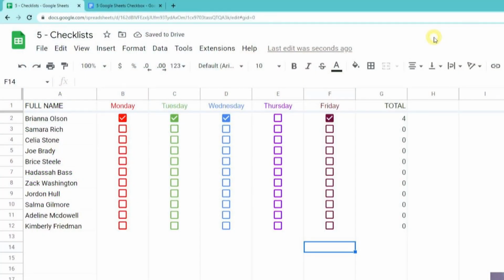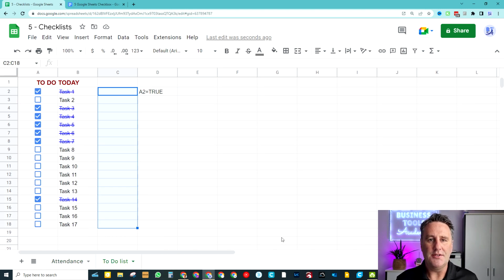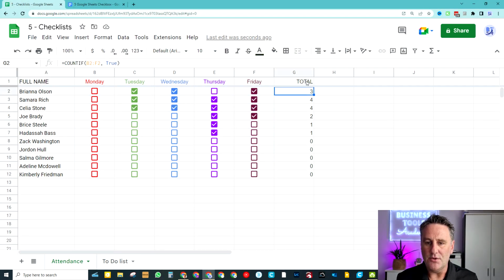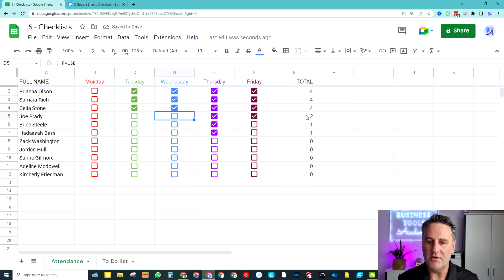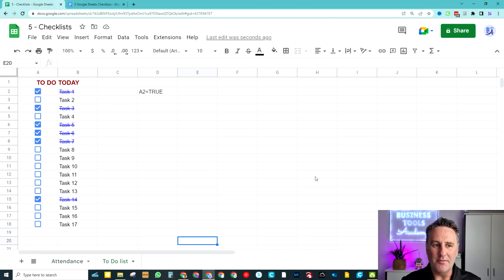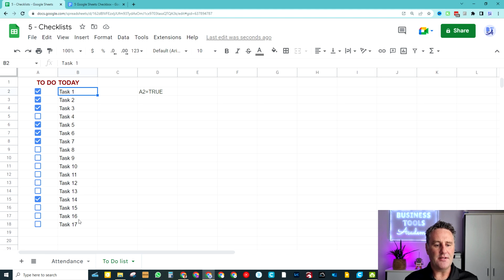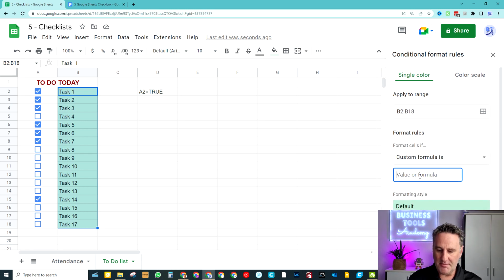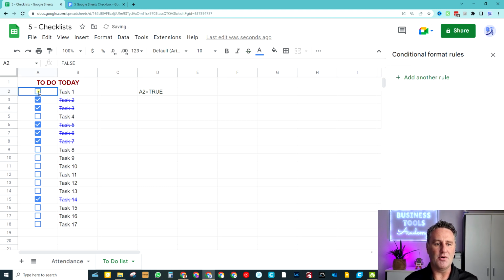GOOGLE SHEETS CHECKBOX - How to add and format checkboxes in Sheets to make a checklist tutorial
In this Google Sheets checkbox tutorial, you'll learn how to add and format checkboxes with colors and strikethroughs in Sheets to make a checklist or an attendance record.

Checkboxes are a great way to make data entry easier and faster, and this tutorial will teach you how to use them in Sheets.

Here's what we're going to cover in this video:

0:00 Introduction
0:27 How to insert checkboxes in Google Sheets
0:51 Color formatting checkboxes in Google Sheets
1:01 Countif function for checkbox totals
1:48 Copying formulas to other cells with relative referencing
2:16 Creating a "to do" list with strikethrough and color change
2:36 Adding conditional formatting to a checklist

✅ABOUT OUR CHANNEL:
Hi I’m Ross. On the Business Tools Academy channel, you will find loads of useful tips, tricks, how-tos  and recommendations on all the tools and software we have used and tested since our online business journey began in 2014.  Since then, my wife Sarah and I have quit our professional jobs (health and law) and built and sold a number of very successful online businesses, all while working part time from home and traveling the world with our kids.

✅ OUR MISSION
Our mission is to help entrepreneurs, solopreneurs, small business owners and others benefit from the 1000s of hours of learning and 10s of thousands (if not hundreds - we don’t really want to think about that) of dollars we’ve spent on various products, software and courses.